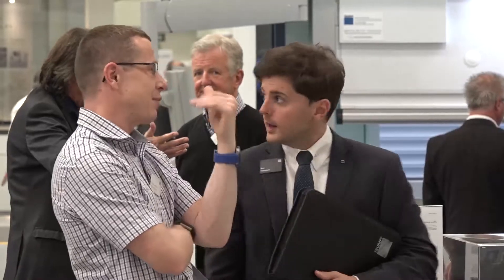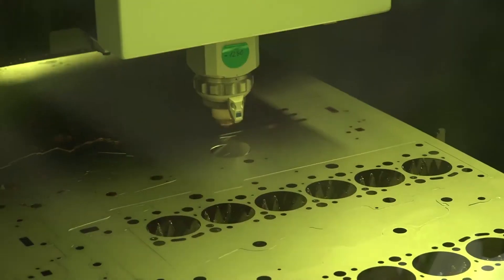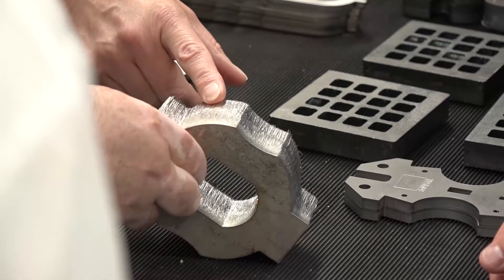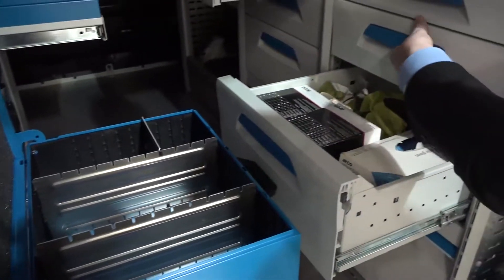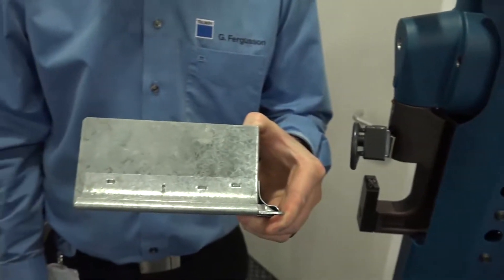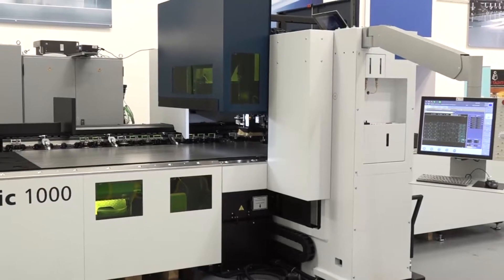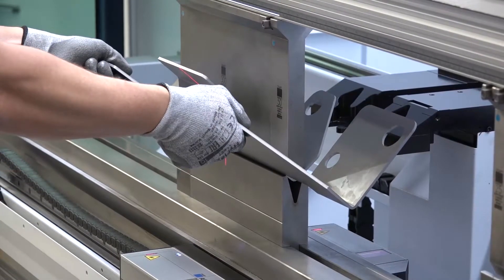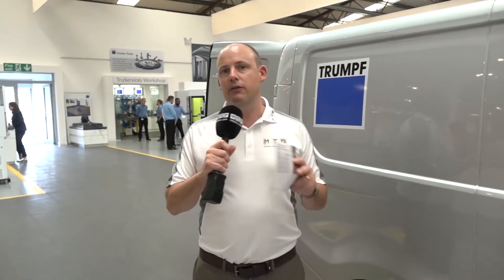TRUMPF Open House 2017 all the highlights